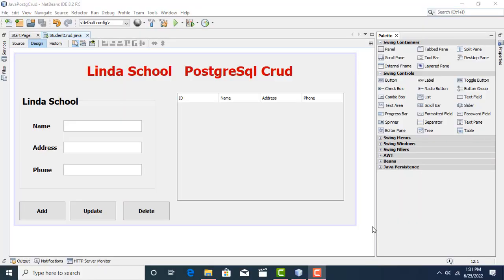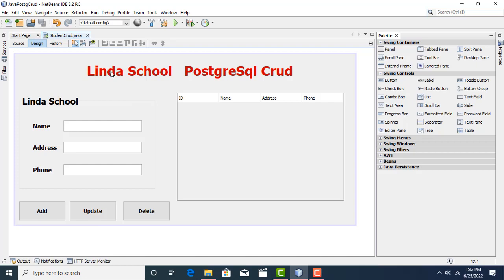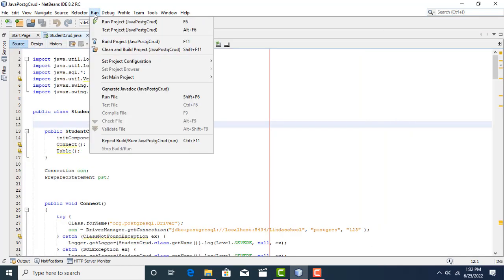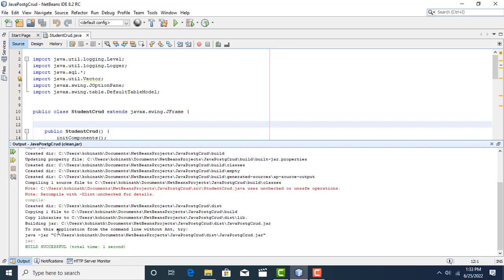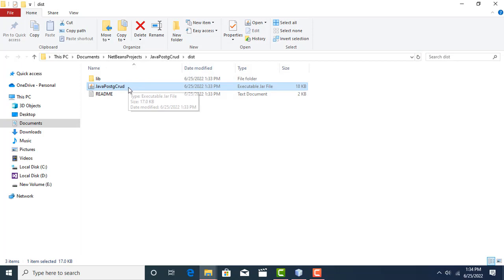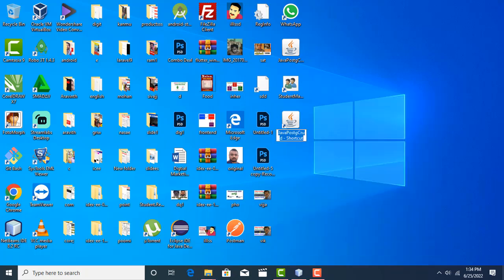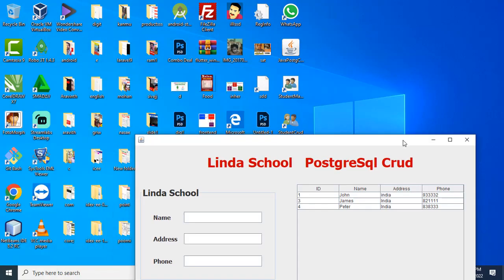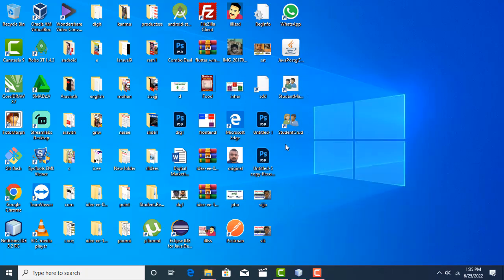How to Create the jar file in java